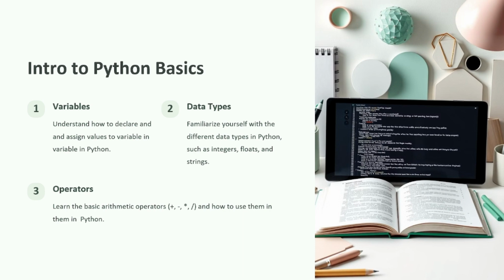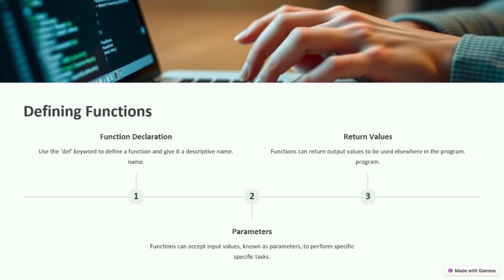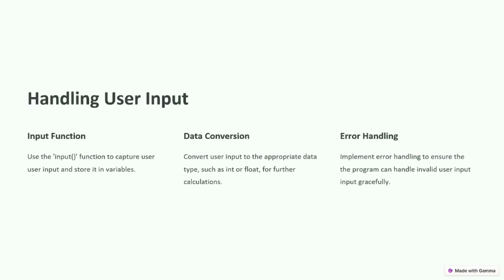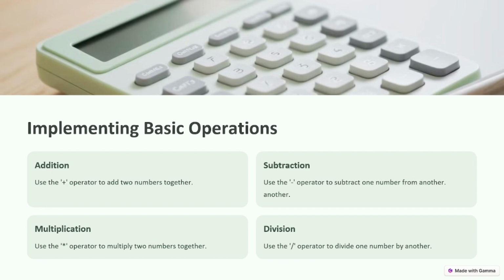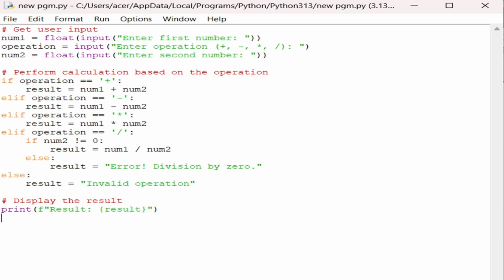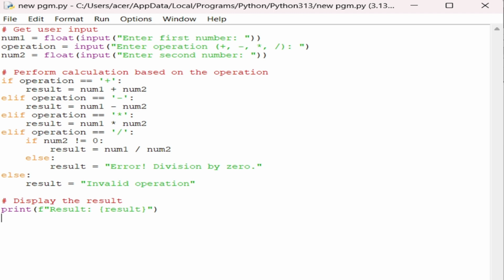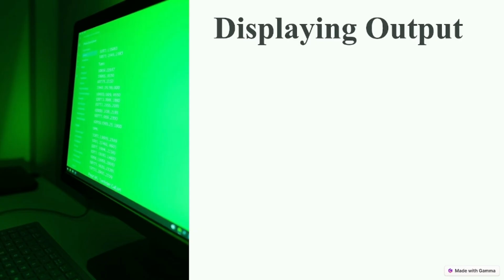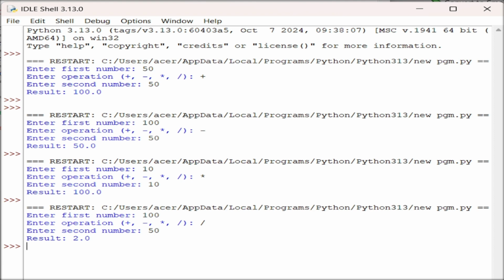"Python Programming for Beginners: Calculator Tutorial"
In this video, we'll walk you through the process of building a simple yet functional calculator using Python. Whether you're a complete beginner or looking to refresh your skills, this step-by-step tutorial will help you understand the fundamentals of coding in Python.

- How to set up your Python environment
- Basic Python syntax and functions
- Creating a user-friendly calculator interface
- Handling user input and performing arithmetic operations

💻 **Project Features:**
- Addition, subtraction, multiplication, and division functions
- Input validation to ensure accurate calculations
- A simple text-based interface for interaction

By the end of this video, you'll have your very own calculator and a better grasp of Python programming.